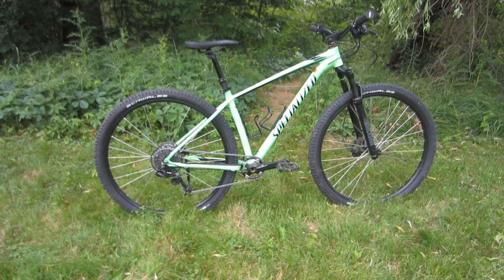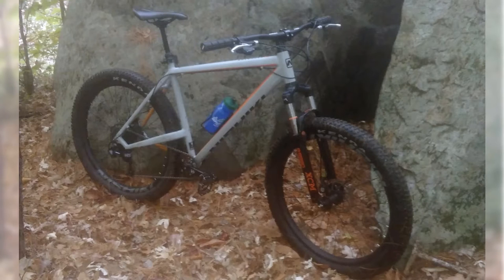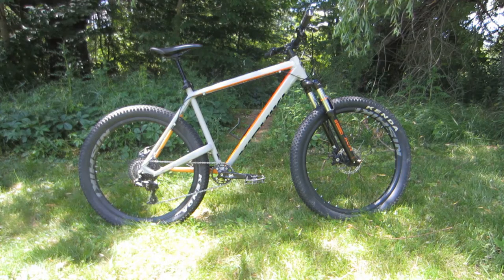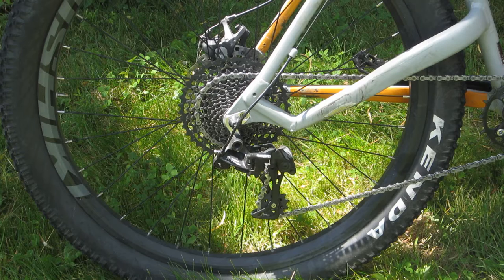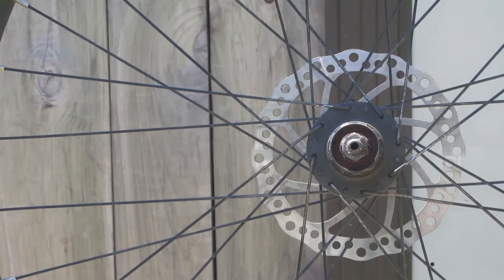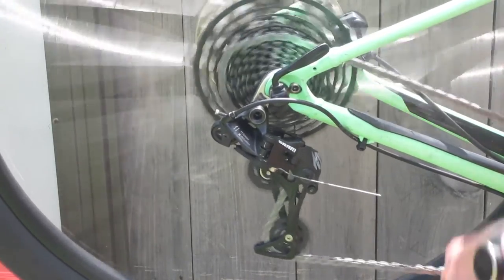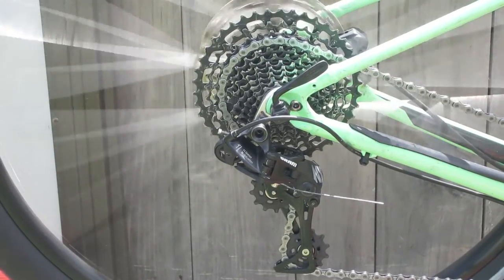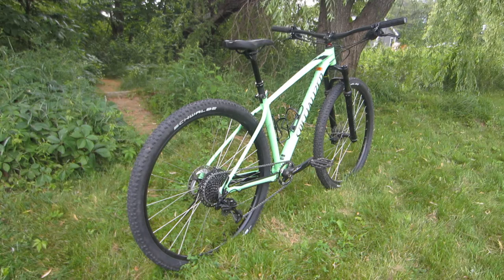Parts Swap Upgrade – Specialized Rockhopper Gets A 1x11 Groupset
Just for fun, I upgraded my Specialized Rockhopper with a Sram NX 1 x 11 group set.  I got the NX components from my Nishiki Colorado Comp 27.5+.  There is nothing wrong with the Nishiki, but I had stopped riding it because of fit issues.  Specifically, it has a 33 inch step over height and I have a 32 inch inseam.  You can imagine how that played out a couple times when I had to dismount quickly.

So, I took the NX 11 speed cassette, rear derailleur, and trigger shifter and put them on the Rockhopper.  It was a pretty straightforward process.  Both cassettes came off their hubs a lot easier than I anticipated, so that helped.  The NX derailleur has a clutch button that also helped by immobilizing the cage.  I was concerned about the chain clearance for 11th gear (smallest cog), but it fit with several millimeters to spare.  I also swapped over the 780mm riser bar in place of the 720mm relatively flat bar Entity bar on the Rockhopper.

The only issue I ran into was that I could not get the chain up on first and second gars (two largest cogs).  But, that's not a big deal, it's just a matter of taking the time to re-index the gears.  All in all, it was a fun little project.

Costs

I seem to be unable to post full links, so I included links for copying and pasting.

Initial purchase:  $560.00, local bike shop
JG Bikes 780mm aluminum handlebar, 720mm:  $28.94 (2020 price), Amazon.com
KS eTENi Dropper Seatpost - 30.9mm, 100mm, $115.00 US, worldwidecyclery.com
RockBros resin flat pedals: $34.99, Amazon.com
Wake aluminum stem, 45mm:  $9.97, Amazon.com
Rockshox Judy Silver TK 100mm travel air fork: $169.00, worldwidecyclery.com
Sram NX 11 speed group set and shifter, $0.00:  already owned
IFX crank:  $48.00 Amazon.com
Snail 34 tooth narrow-wide chain ring:  already owned, $0.00
Tektro Vela HD-T290V Hydraulic Disc Brake System $89.90, e-Bay.com

Total:  $1,026.06 US

Stock Specifications

FRAME A1 premium butted alloy
SEAT BINDER Alloy, quick release, 34.9
FORK SR Suntour XCT 29, 28mm stanchions, Rx Tune, coil spring, QR, 100mm travel (size-specific), 46mm offset
STEM Stout 3D-forged alloy, 31.8mm, 6-degree rise (stock)
HANDLEBARS Stout Mini Rise, alloy, 9-degree backsweep, 15mm rise, 31.8mm (stock)
GRIPS Specialized Trail Grips, lock-on (stock)
SADDLE Venge, steel rails
SEATPOST Alloy, 12mm offset, 2-bolt clamp, 30.9mm
FRONT BRAKE mechanical disc, 180mm
REAR BRAKE mechanical disc, 160mm
FRONT DERAILLEUR Shimano Altus FD-M315
REAR DERAILLEUR Shimano Tourney RD-TX800, 8-speed
SHIFT/BRAKE LEVERS Tourney TX, 8-speed
CASSETTE SunRace, 8-speed, 11-34t
CRANKSET Stout 3x, forged alloy
CHAINRINGS 22/36/44T
BOTTOM BRACKET Square-tapered, 73mm, internal bearings, 122.5mm spindle
RIMS Specialized alloy, disc only, double-wall, 25mm inner width, 32h
FRONT HUB Formula 6-Bolt, disc, 100x9mm spacing, quick-release, 32H
REAR HUB Formula 6-Bolt freehub, disc, 135x9mm spacing, quick-release, 32H
SPOKES Stainless, 14g
FRONT TIRE Ground Control Sport, 29x2.3"
REAR TIRE Fast Track, 29x2.2"
INNER TUBES Schrader, 40mm valve